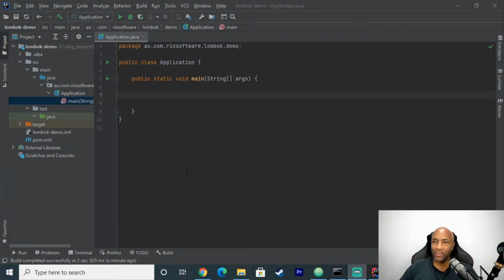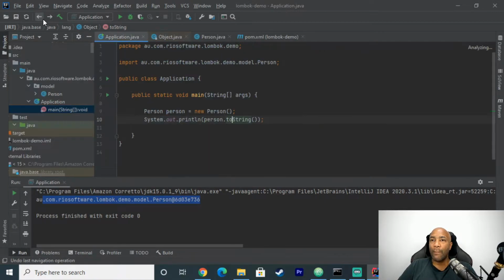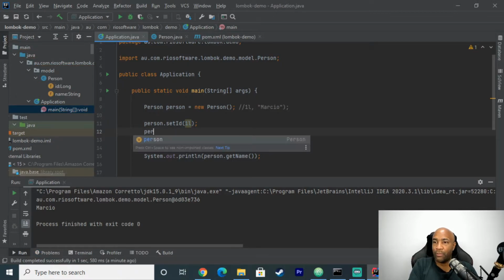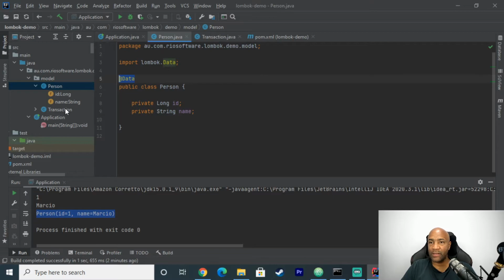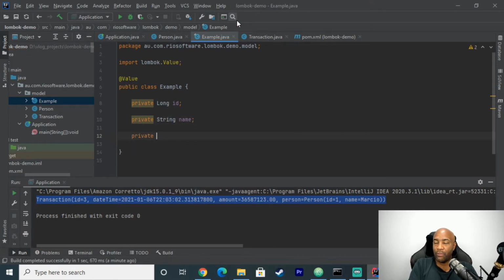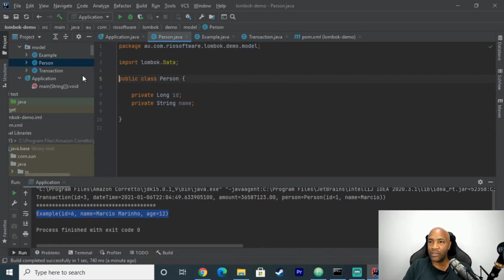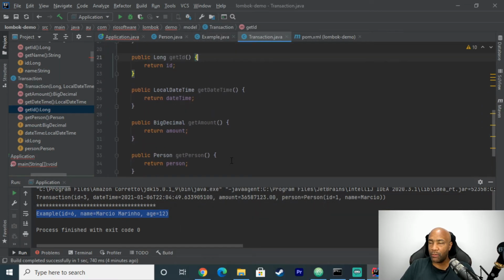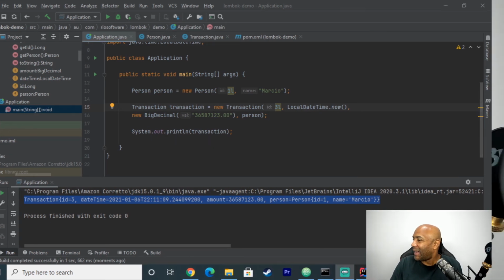Should you use Lombok in your Java apps?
Hey hey my people!

Let's have a chat about Lombok, a nice library for removing boilerplate code from Java applications. I will be discussing about my own experience, pros and cons and alternative approaches.